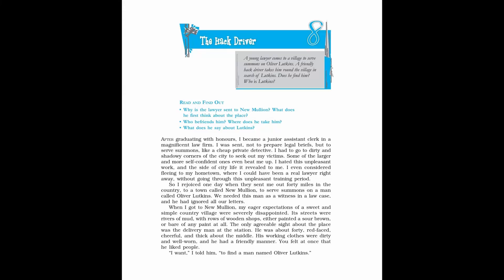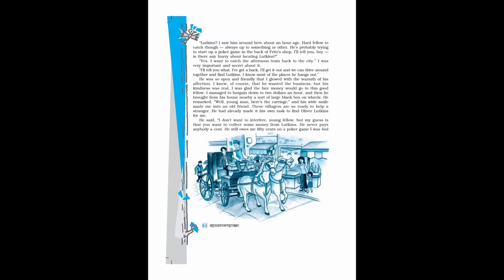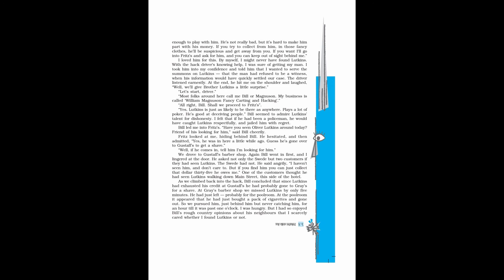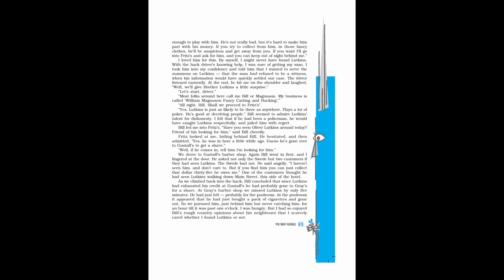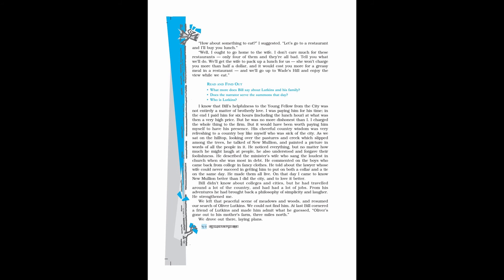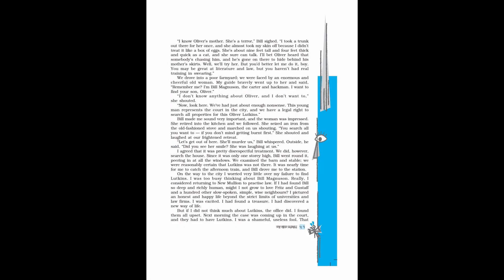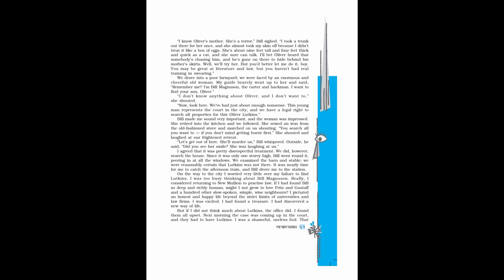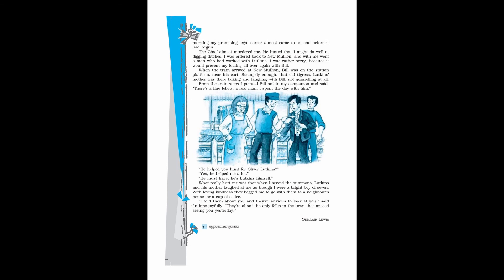The Hack Driver | Chapter 8 | Class 10 | English | Footprints Without Feet | NCERT | Audiobook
The Hack Driver | Chapter 8 | Class 10 | English | Footprints Without Feet | NCERT | Audiobook | NCERT AudioHub

Hi, this video is an audiobook of the chapter The Hack Driver of the book Footprints Without Feet for Class 10. For better understanding it is suggested to read along with the video.

This video will help students who don't have time or don't take much interest in reading books. It is also very helpful for the students to learn the pronunciation correctly.

Queries Solved: -

1. Class 10 Chapter 8 The Hack Driver Audiobook
2. Audiobook for the chapter The Hack Driver Class 10
3. English reading for the chapter 8 The Hack Driver
4. Reading of the book Footprints Without Feet
5. Class 10 Chapter 8 The Hack Driver Reading

Attributions:-

Audio in the Video: AI voice of "Peter Moore" from Wideo